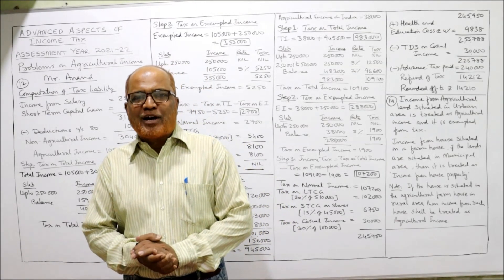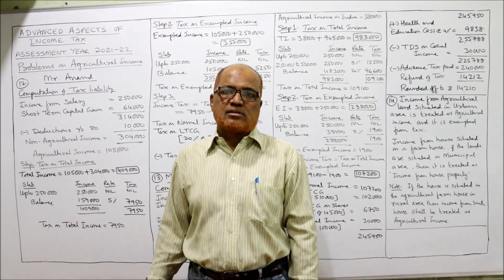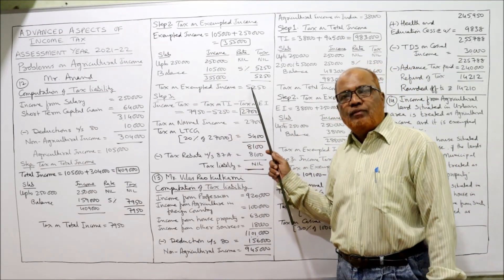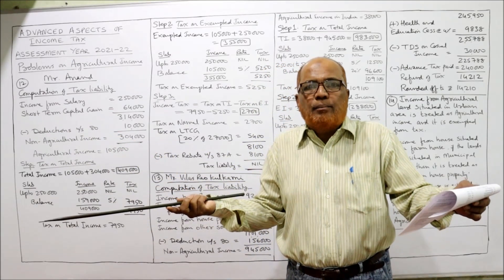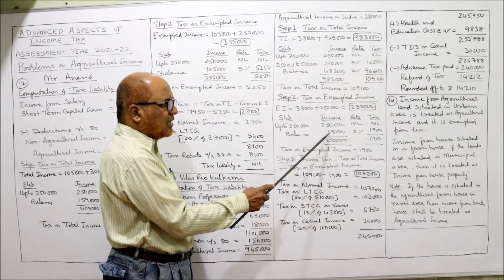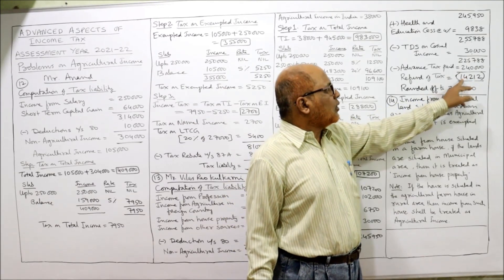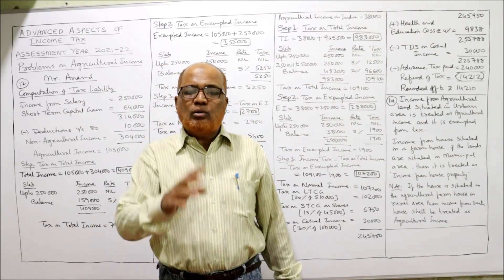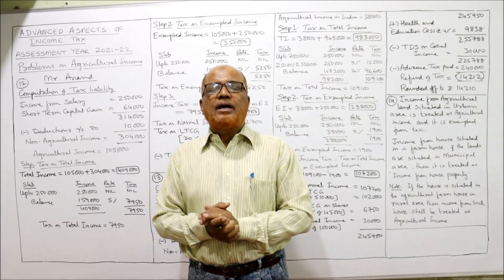Advanced Aspects of Income Tax I Agricultural Income I Problems I Part 5 I Khans Commerce Tutorial I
The contents of this video are :
Agricultural Income
Problems on Agricultural Income
Provisions of Income Tax Act 1961 regarding Agricultural Income
Agricultural Income Theory Explained

I have explained in detail the agricultural income,  the provisions under Income Tax Act 1961  regarding taxability of agricultural income and a number of problems are solved on agricultural income.   Watch the video till the end to get a complete command on the provisions of Income Tax Act 1961.